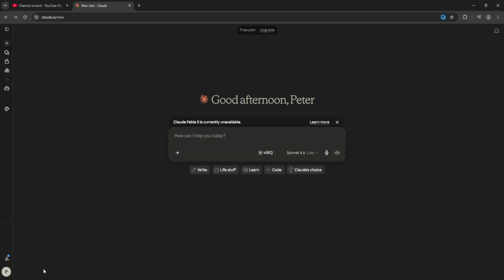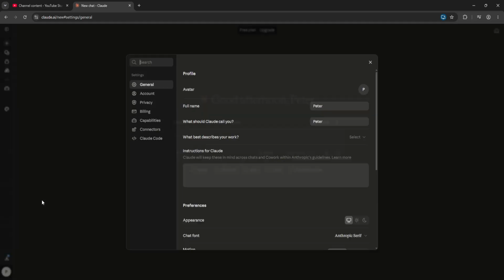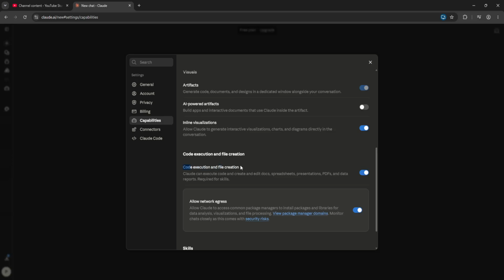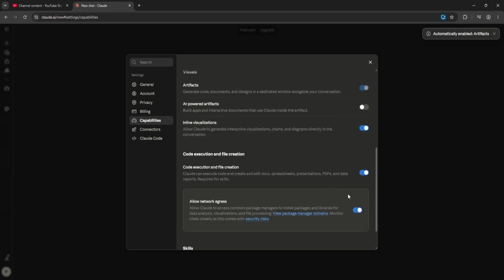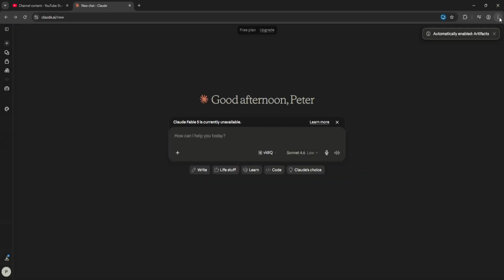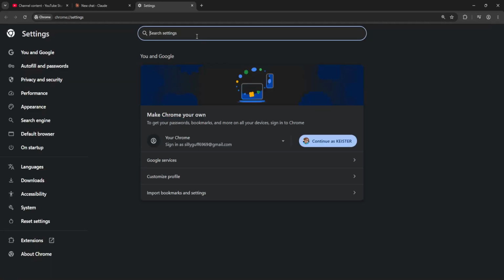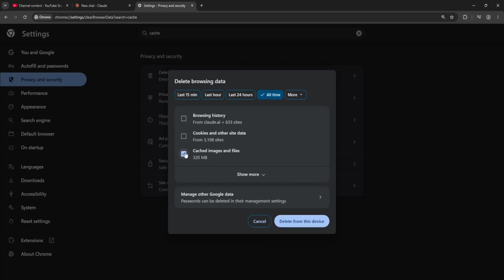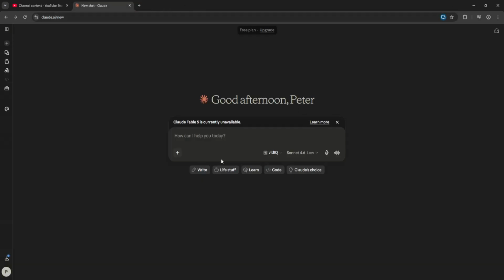How To Fix Claude AI File Upload Failed | Step-By-Step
In this video I show you How To Fix Claude AI File Upload Failed | Step-By-Step.